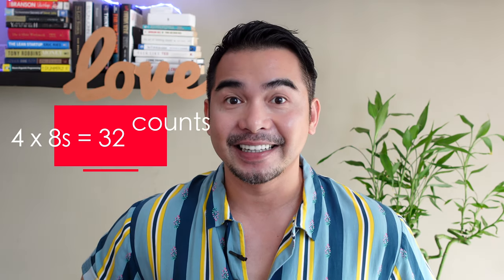Find out the STREETBOYS Formula #1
I will teach YOU ALL simple steps on how we (THE STREETBOYS) Create and Process a Dance piece!
EXCLUSIVE!!! ONLY HERE ON MY CHANNEL!!!
BIG LOVE XX

Helping each other to be better.
Live to give!

Let us all spread the love and have a fantastic day!

Have a Marvelous Mind!